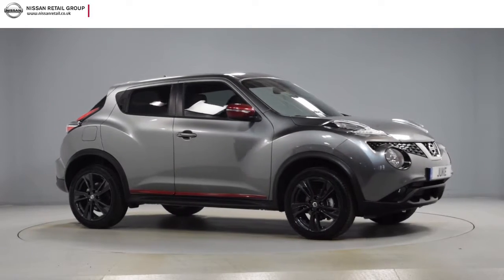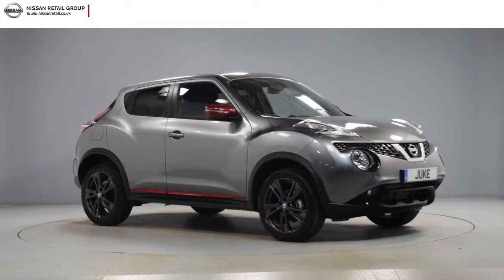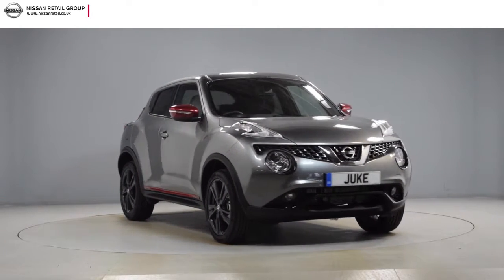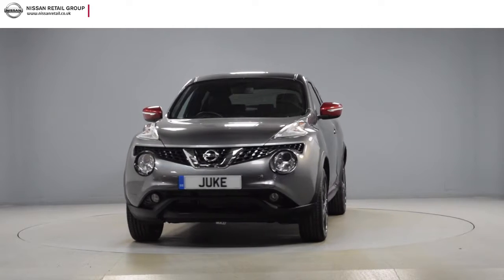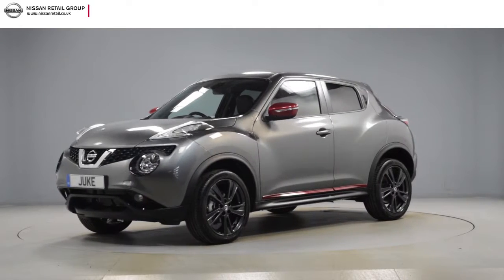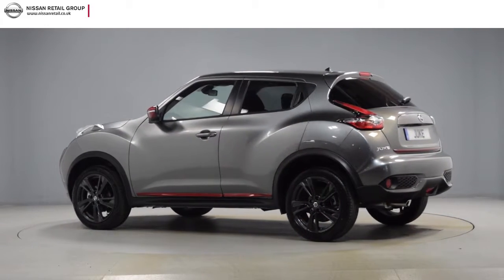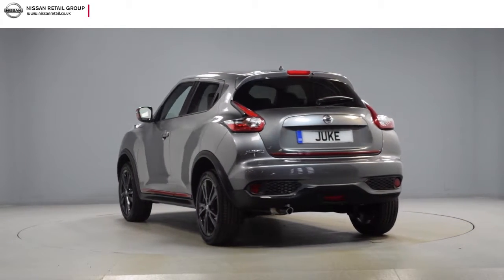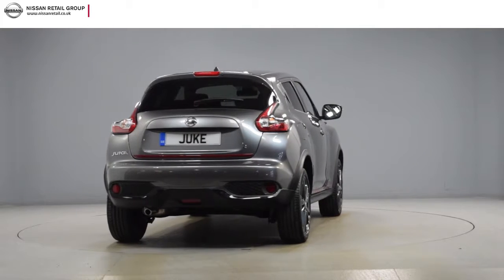Nissan Juke Envy Grey